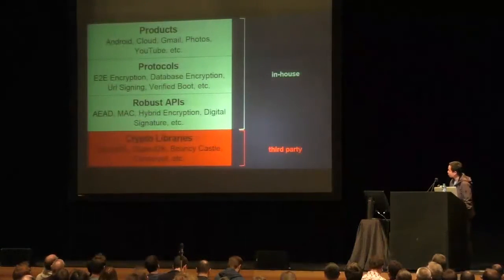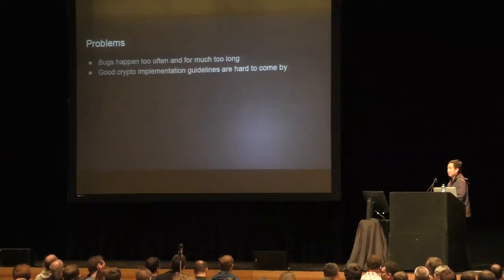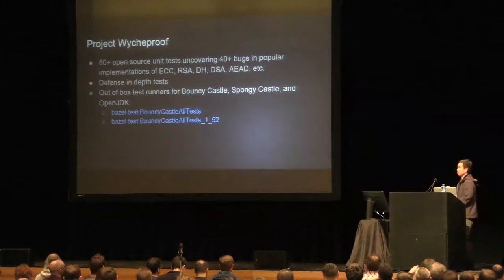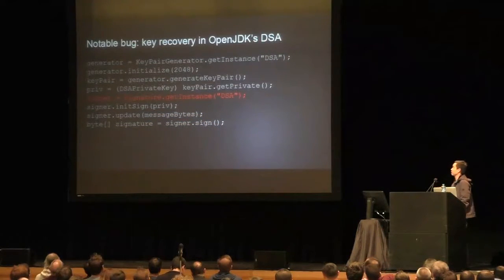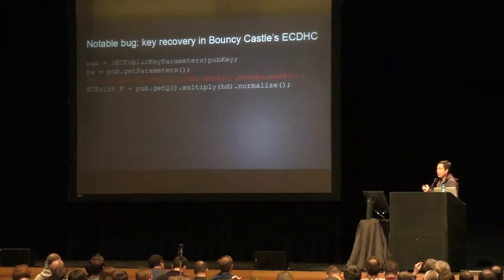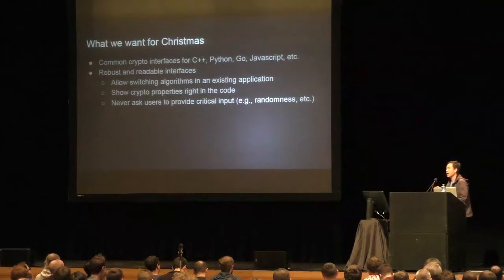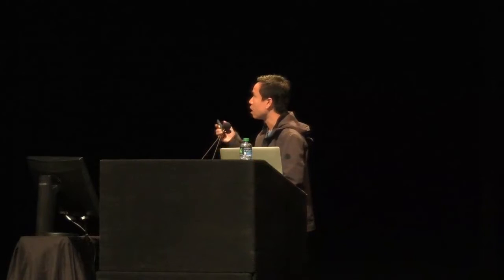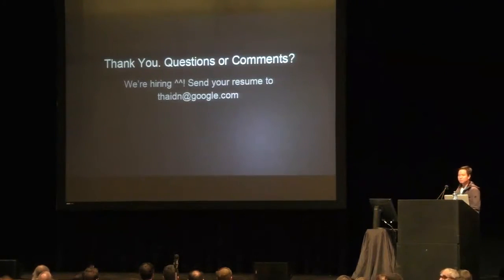Thai Duong RWC 2017